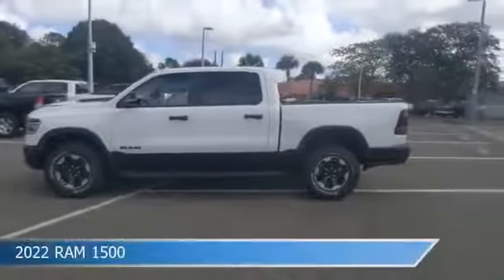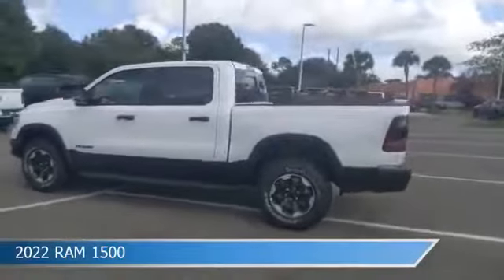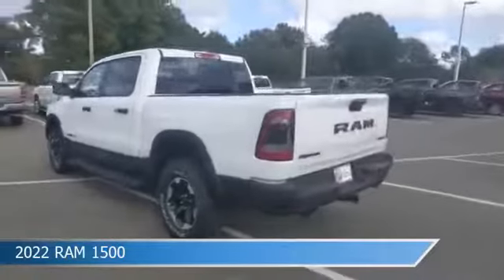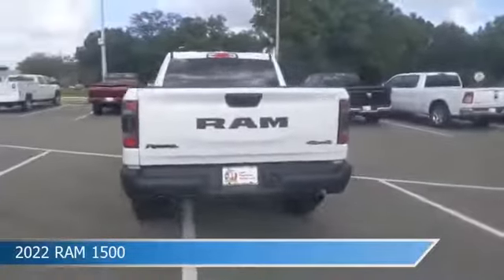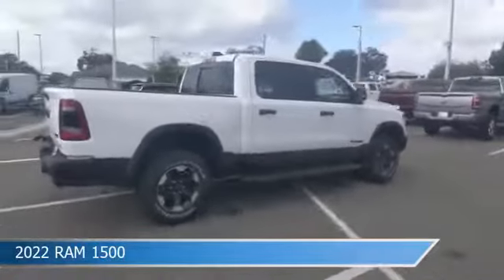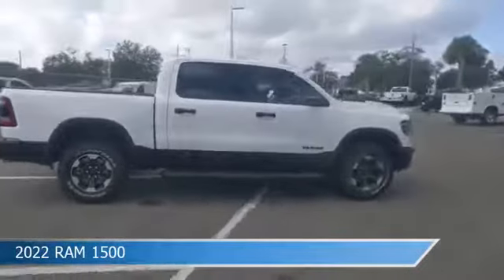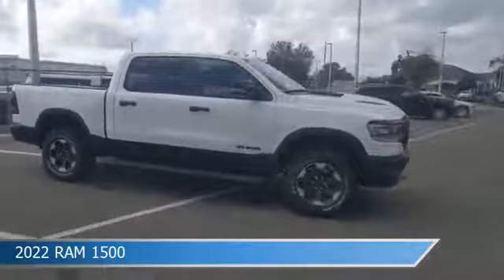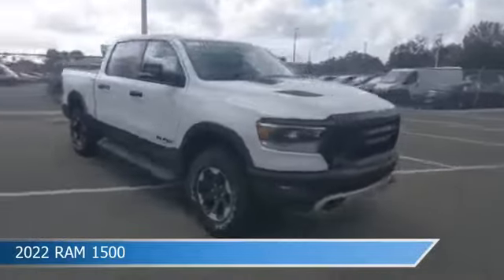2022 RAM 1500